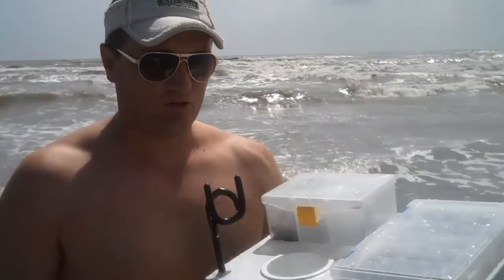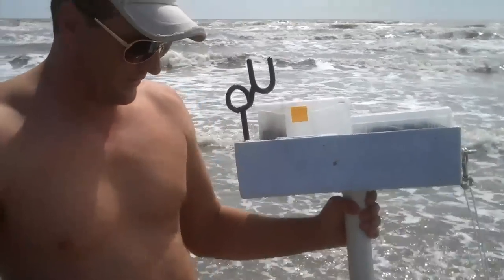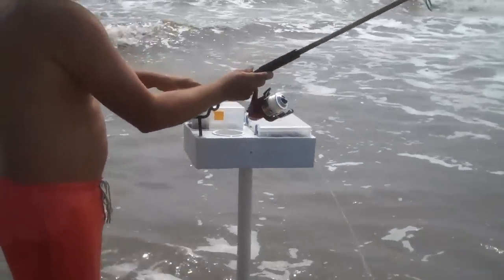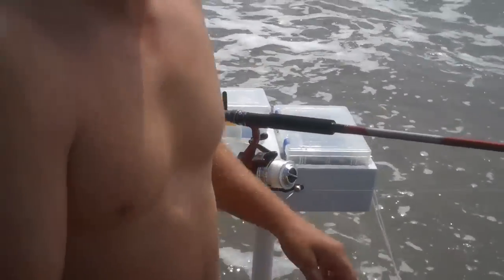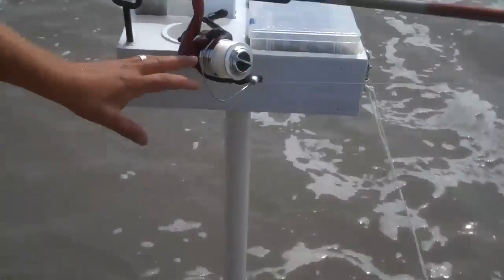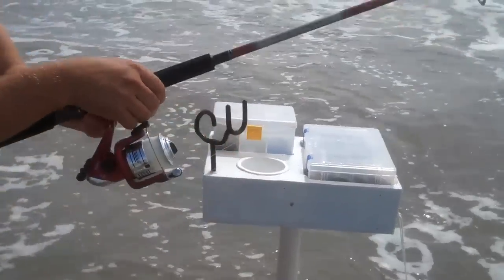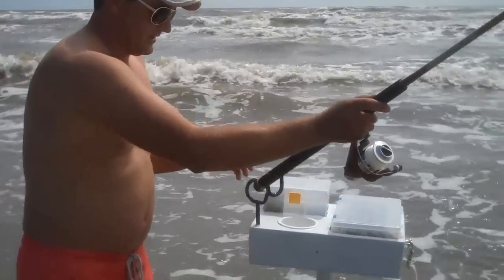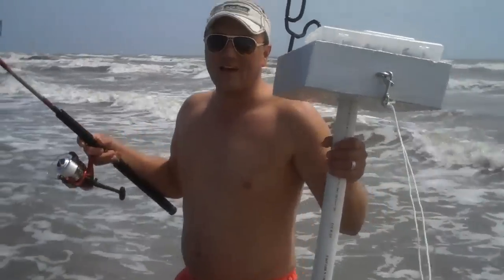bait waiter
fishing